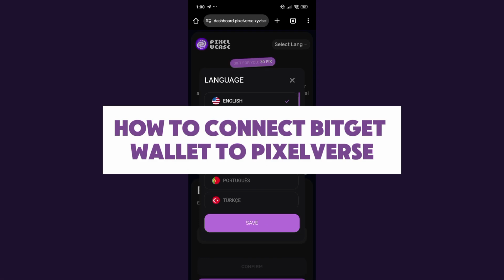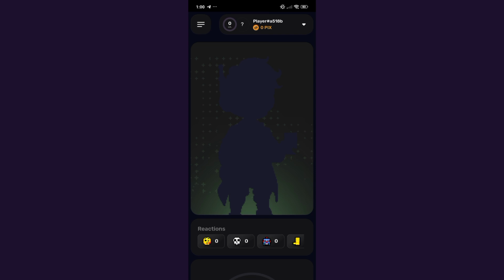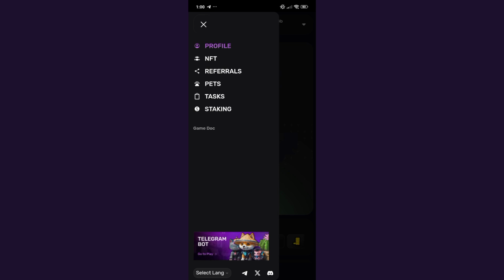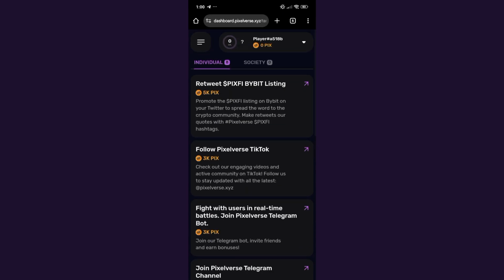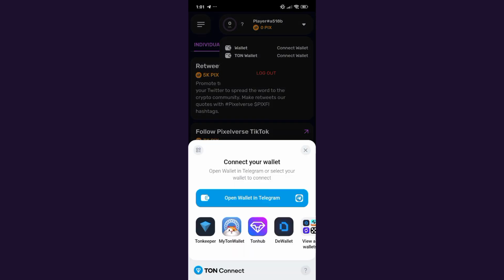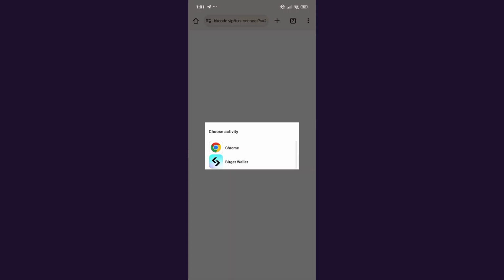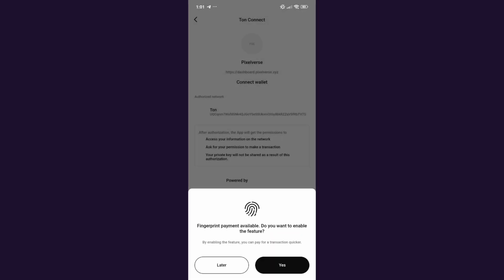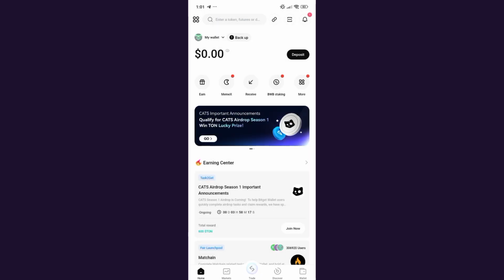How To Connect Bitget To Pixelverse 2025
How To Connect Bitget To Pixelverse 2024

Learn how to connect Bitget to Pixelverse in 2024 with this easy step-by-step guide. Discover the latest method for linking your Bitget account to Pixelverse and start trading with ease. Perfect for beginners and experienced users alike. Watch now for the most up-to-date instructions on integrating Bitget with Pixelverse for seamless crypto transactions!